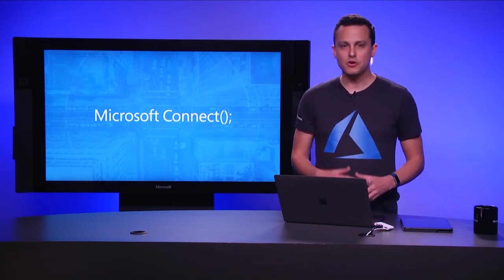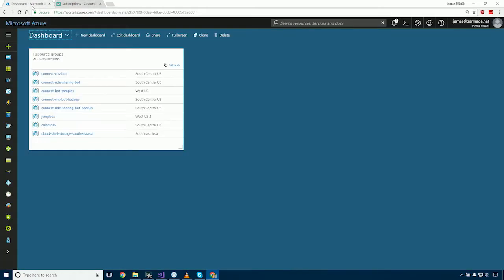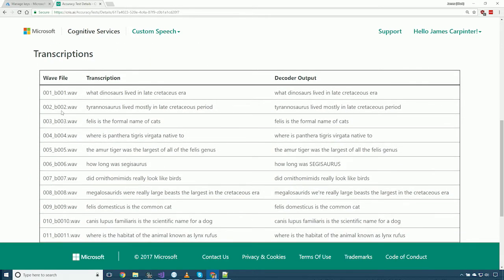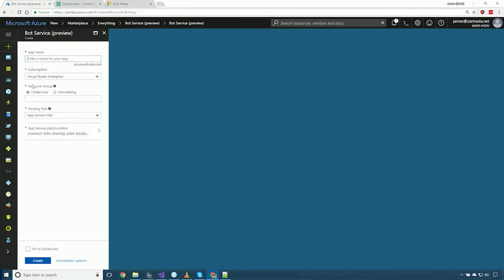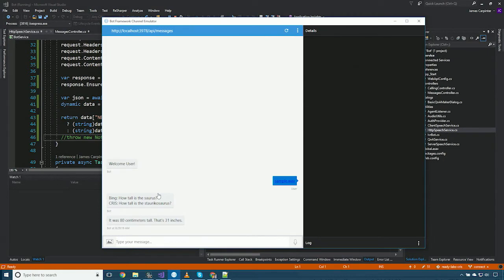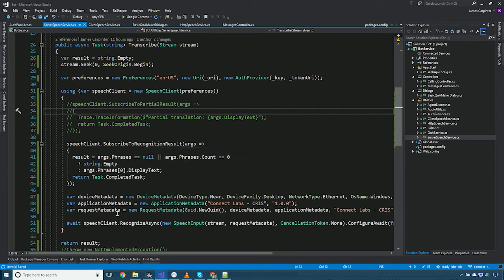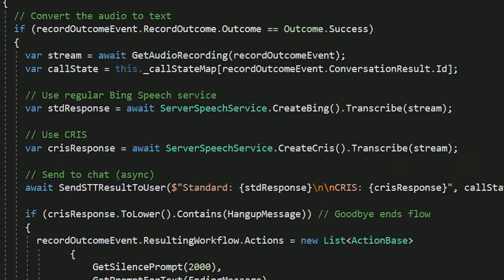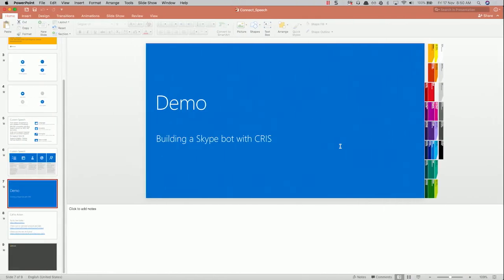Bring speech to your app by using Custom Speech Service | E106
This session will show you how Custom Speech Service brings advanced speech capabilities to your apps. The service makes it easy to build custom speech classifiers.